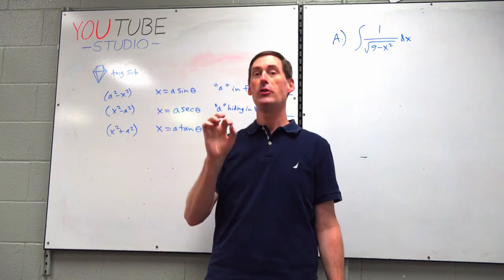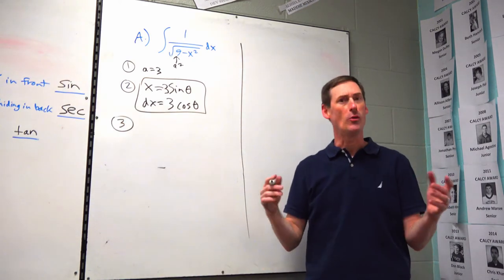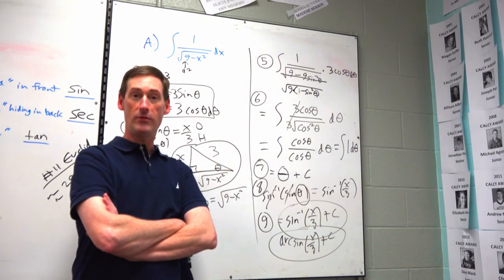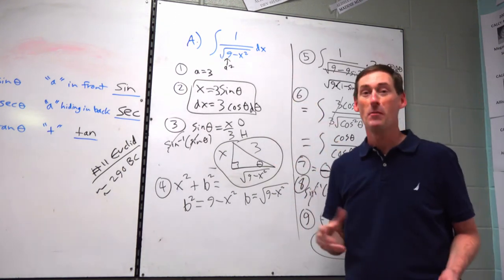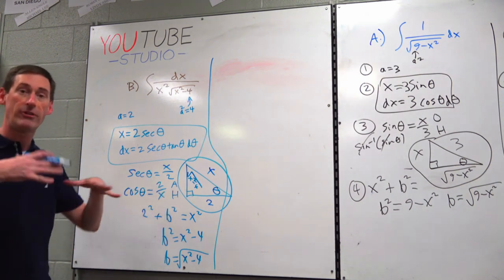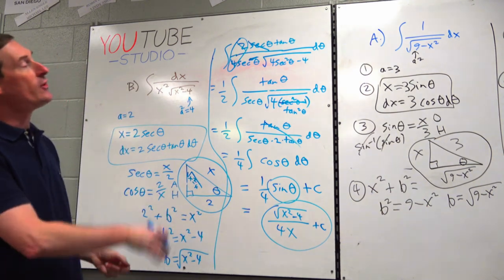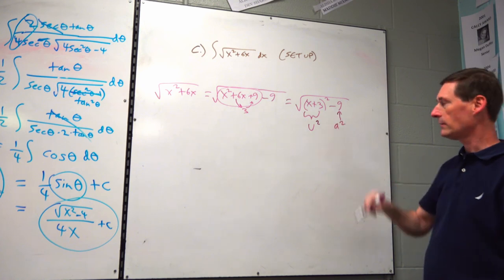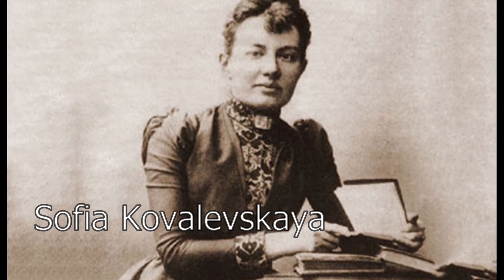Wade’s Virtual BC Calc class (Lesson 9-6)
Trig substitution in BC Calculus (and Calculus 2) made easy!

TIME CODES:
0:00 Chapter 9 Intro Video
0:31 The trig substitution strategy (The Scarlet Letter connection)
4:03 Example A
15:54 Example B
25:08 Example C
33:43 History Break (The history of trig substitution)
35:03 Sofia Kovalevskaya
35:27 Outtakes

Make sure you download the notes I’ve attached on Schoology!

Topics
*Techniques to integrate by trig substitution
*Completing the square to assess an advanced case of trig substitution